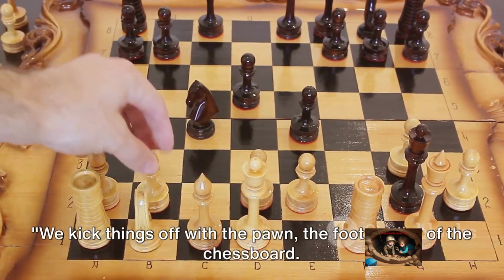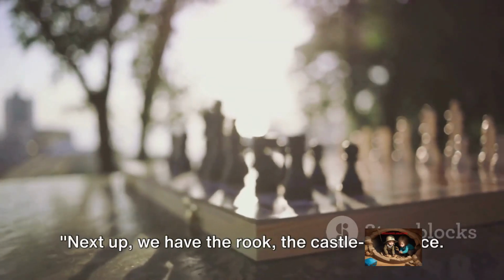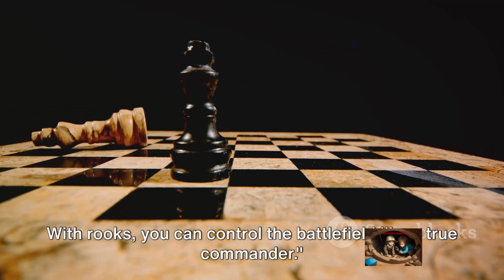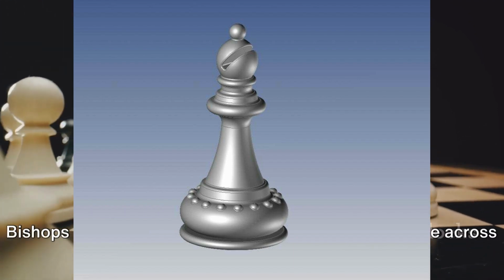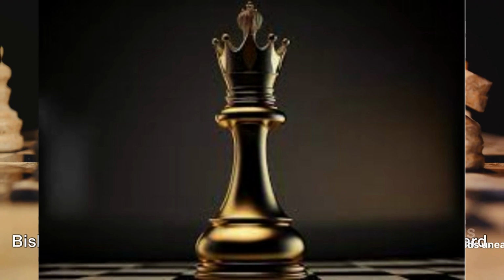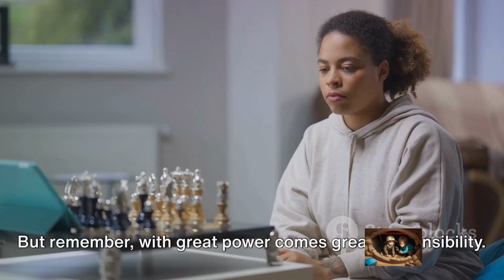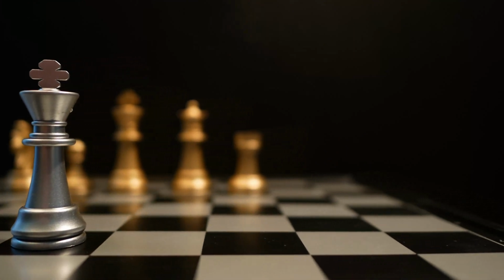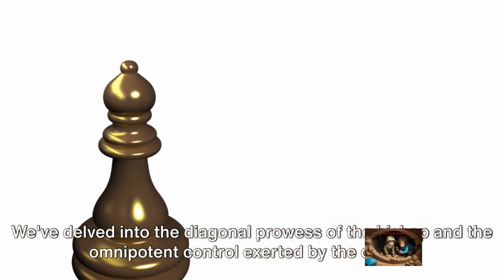👑 Master the Chessboard: Learning Chess Piece Abilities for Beginners (PART-ll)👑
🌟 Engaging and Interactive: We make learning chess a blast with colorful graphics, animations, and relatable examples that kids will love.

🧩 Simple and Comprehensive: Our chess video is designed with young learners in mind. We cover the basics from understanding the chessboard to the movement of each piece, making it perfect for beginners.

👦👧 Kid-Friendly Language: We use simple language and relatable analogies to ensure your kids grasp the concepts quickly and easily.

🤖 Fun Chess Characters: Meet our friendly chess characters who guide your child through the rules and strategies of the game.

🏆 Boost Critical Thinking: Chess is not just a game; it's a brain workout! It enhances critical thinking, problem-solving, and decision-making skills.

🕒 Time-Stamps for Easy Navigation: Our video is conveniently organized with time-stamps, allowing you to skip to specific topics or revisit key concepts.

📚 Educational and Enjoyable: Learning chess has never been this much fun! Your child will not only learn the game but also develop a love for strategy and critical thinking.

By the end of this video, your child will have a solid foundation in chess, ready to play and explore the world of chess on their own or with friends and family.

Don't miss out on this fantastic opportunity to introduce your child to the timeless game of chess. 🎯📖👨‍👧‍👦🧠